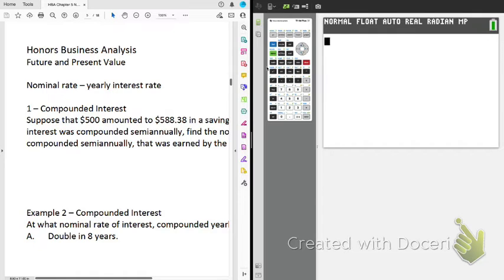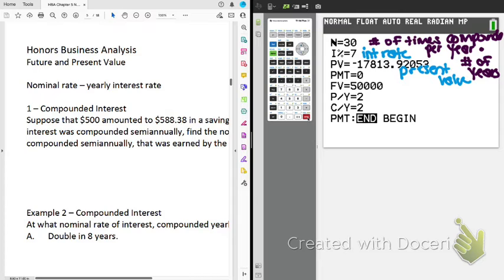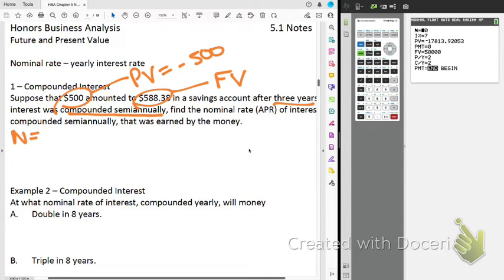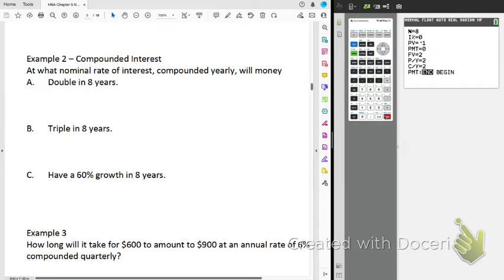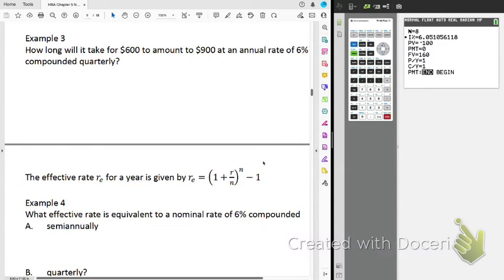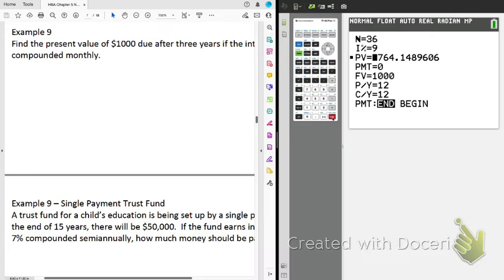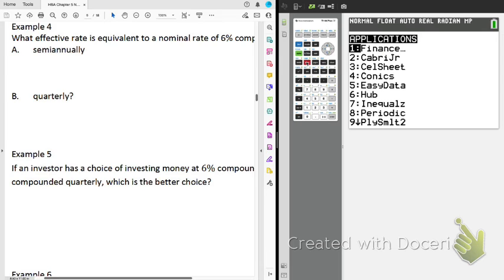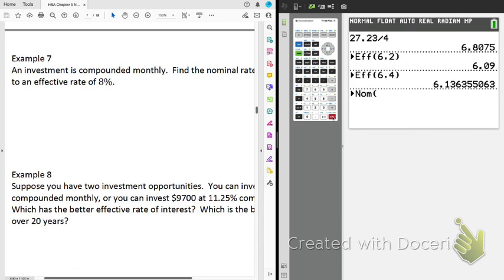HBA Lesson 5.1